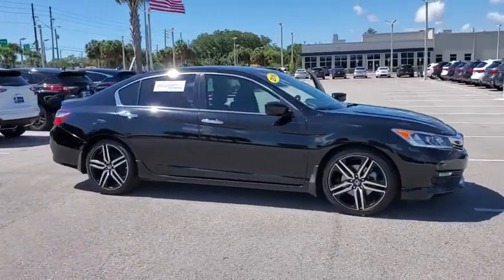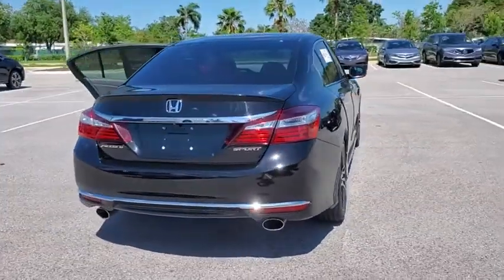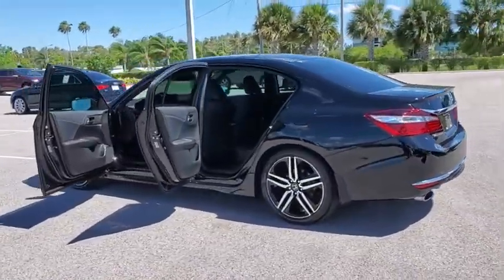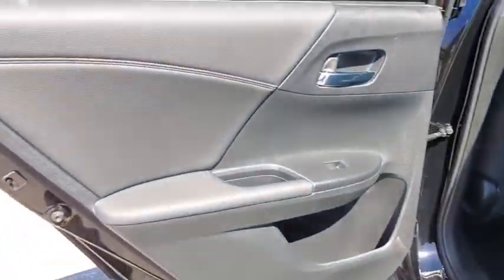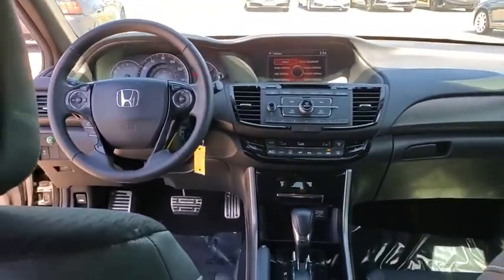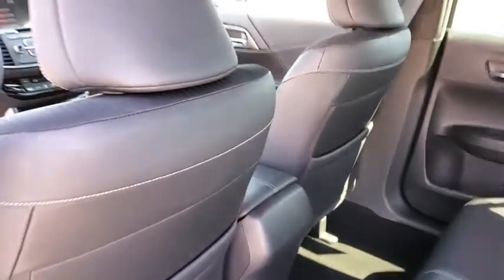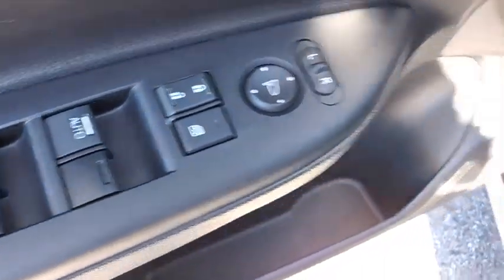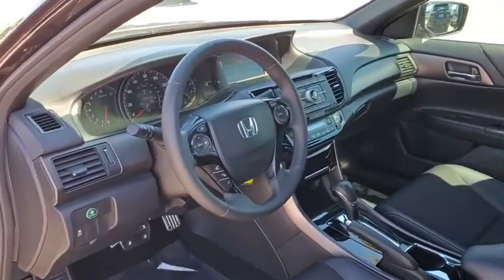2016 Honda Accord Clearwater, Tampa, St. Petersburg, Palm Harbor, Largo, FL GA148376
Used 2016 Honda Accord available in Clearwater, Florida at Crown Acura. Servicing the Tampa, St. Petersburg, Palm Harbor, Largo, FL area.

Crown Acura
18911 US Hwy 19 N

CARFAX One-Owner. Clean CARFAX. CROWN CONFIDENCE PLAN BLUETOOTH BACKUP CAMERA CLOTH TRIM POWER DRIVER SEAT POWER SEATS ALLOY WHEELS.brbrPriced below KBB Fair Purchase Price! 26/35 City/Highway MPGbrbrCrystal Black Pearl 2016 Honda Accord SportbrbrCertification Program Details: *100000 Mile Limited Powertrain Warranty * Exclusive Live Market Pricing * 7 Day/500 Mile No Hassle Exchange Policy * Free Carfax History Report * 101 Point Vehicle Inspection * 3 Month Sirius/XM Free Trial when applicablebrbrAwards:br * 2016 KBB.com Brand Image AwardsbrKelley Blue Book Brand Image Awards are based on the Brand Watch(tm) study from Kelley Blue Book Market Intelligence. Award calculated among non-luxury shoppers.  Kelley Blue Book is a registered trademark of Kelley Blue Book Co. Inc.brbrCALL OR TEXT THE GENERAL MANAGER DARREN HUTCHINSON DIRECTLY AT . All prices plus sales tax tag and titling and dealer service fee of $899.95 which represents cost and profits to the selling dealer for items such as cleaning inspecting adjusting new vehicles and preparing documents related to the sale.